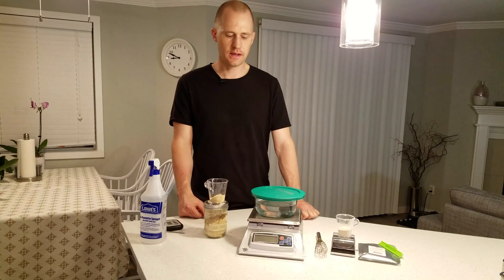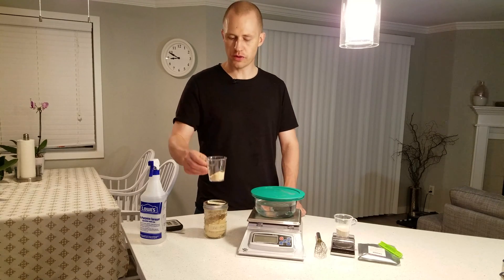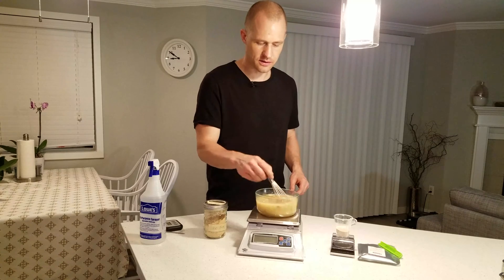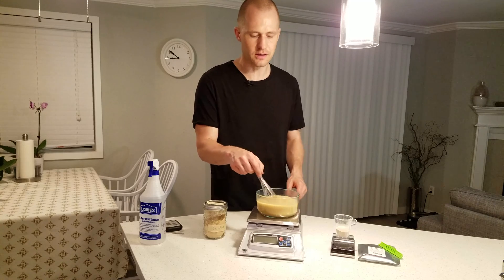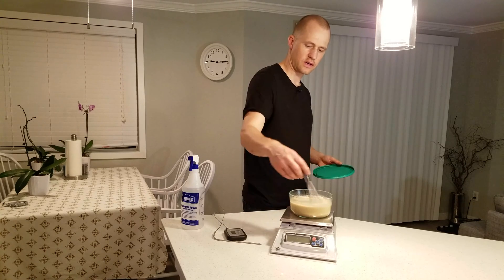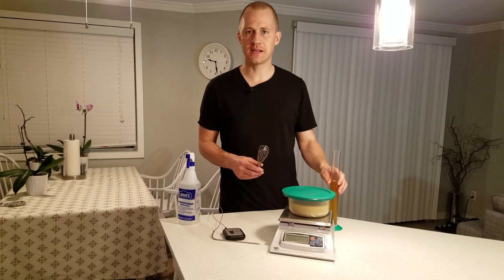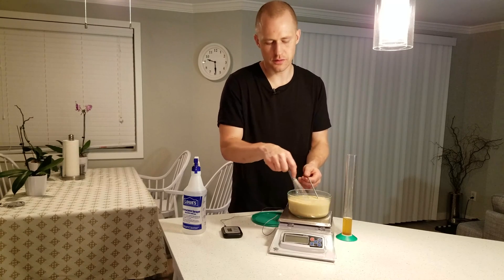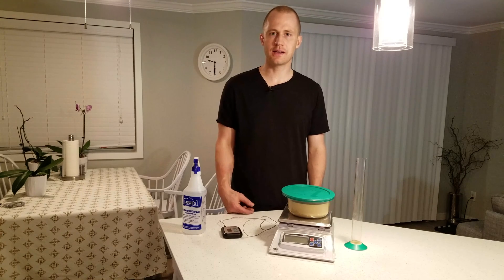Procedures for Rehydration & Pitching Dry Yeast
If you are adding dry yeast to your beer wort or must then you will benefit from watching this video on proper rehydrating & pitching procedures. The healthier the yeast is when it is slaving away, fermenting for you, the less off flavors you will have in your final product, and the faster you will get there. Don't skip an extra 30 minutes of doing it right and end up with lower quality drink. Life is too short for bad beer, wine, mead, and cider.

You will need:
Accurate Scale for small amounts
Accurate Scale for larger amounts